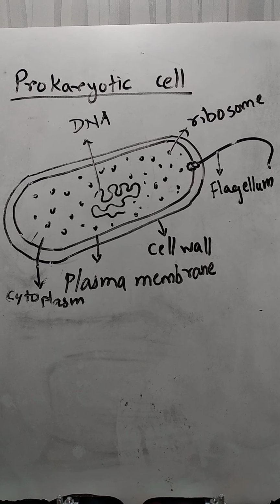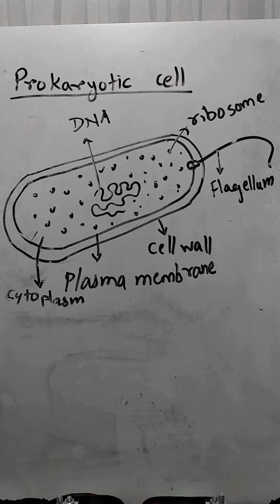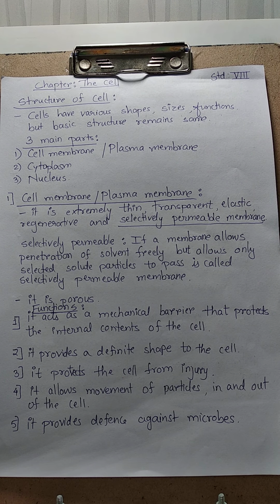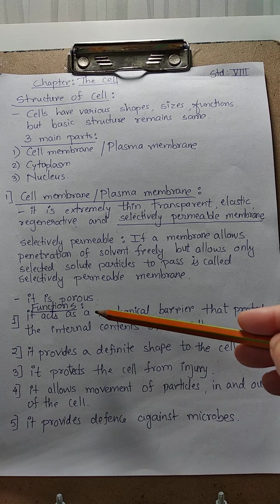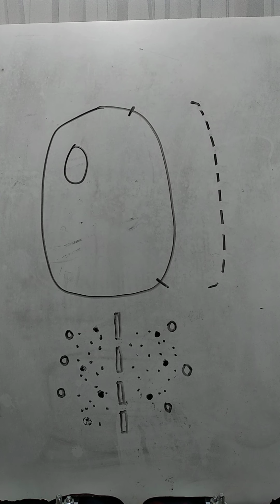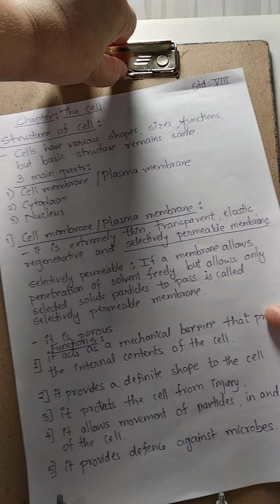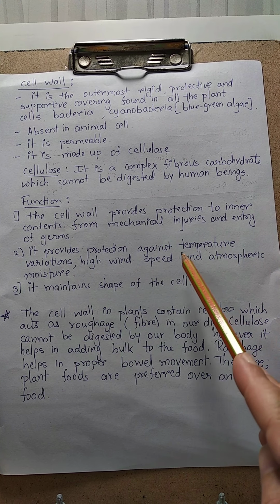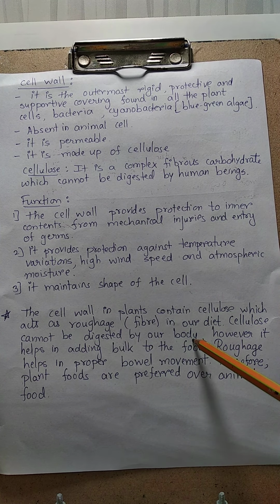Science made easy, Grade8 and Grade 9,Chapter:The cell,part 4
Contents: Structure of cell(cell membrane,cell wall)